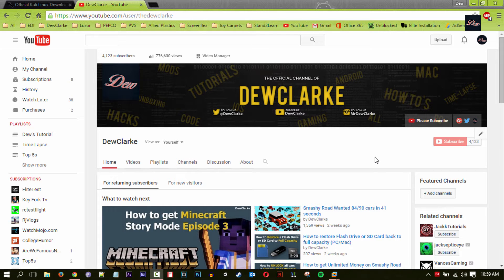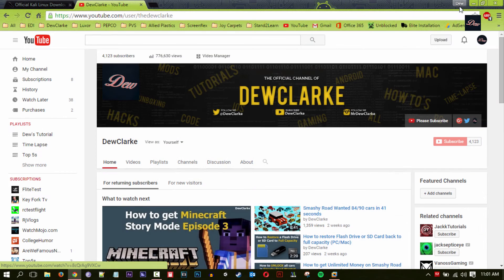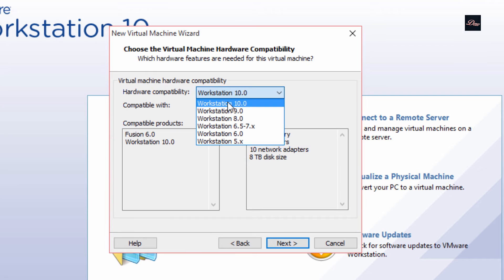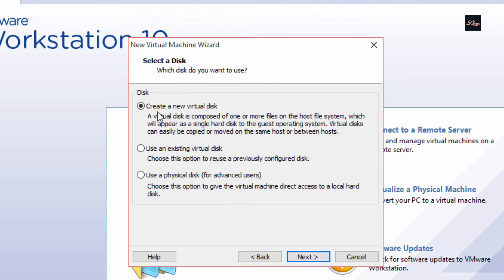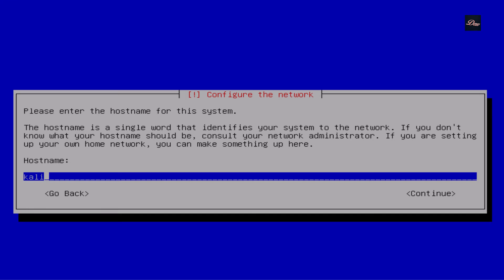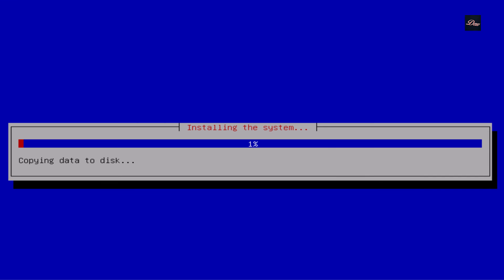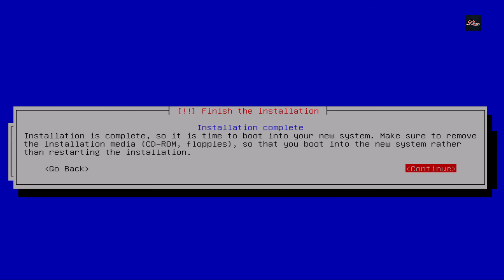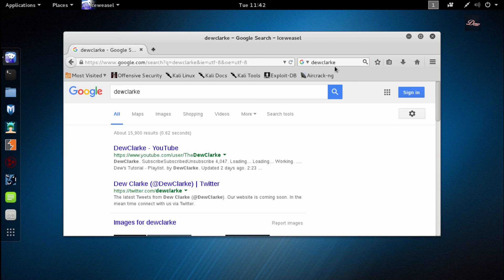How to install Kali Linux 2.0 on VMware Workstation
Hey guys, this is How to install Kali Linux 2.0 in vmware. For PC & Mac. If you want to install Kali Linux 2.0 ISO on vmware workstation, follow this easy voice tutorial. Step by step